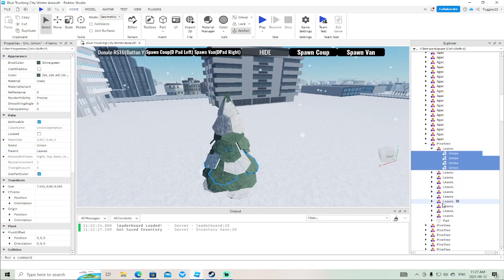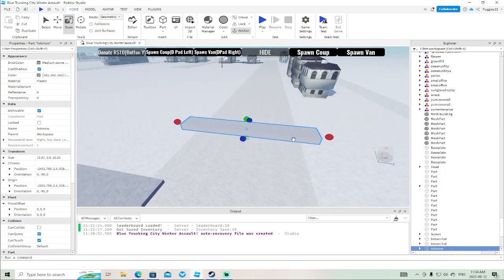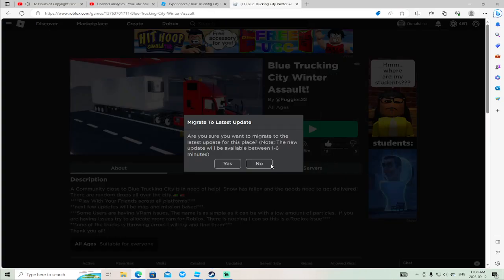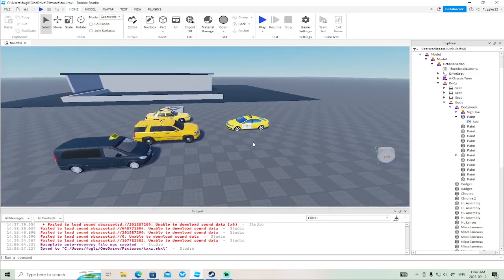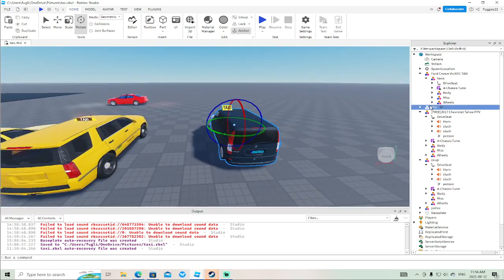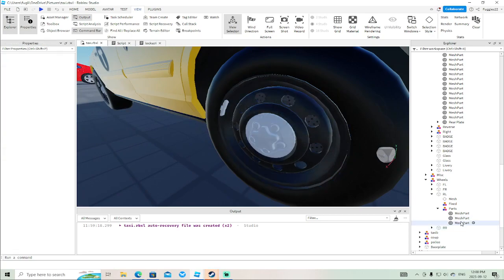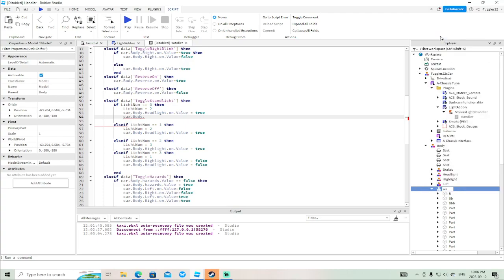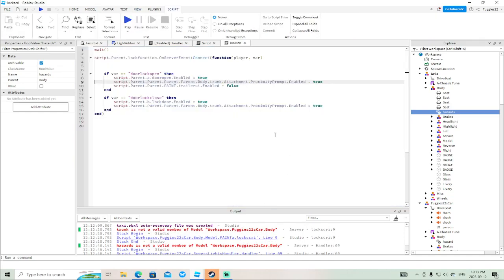Roblox Studio - Dev Stream - Taxi Company